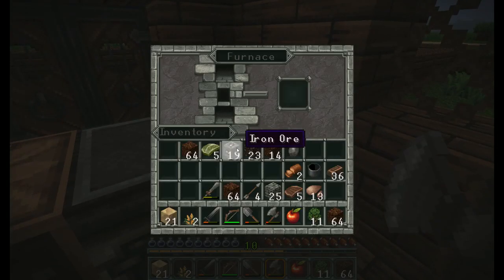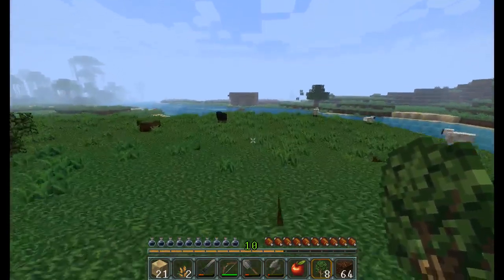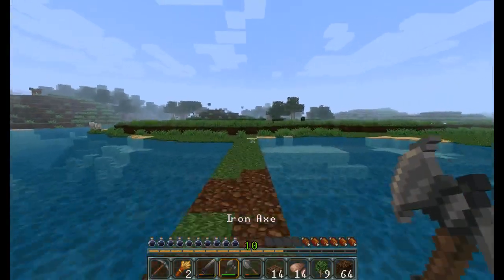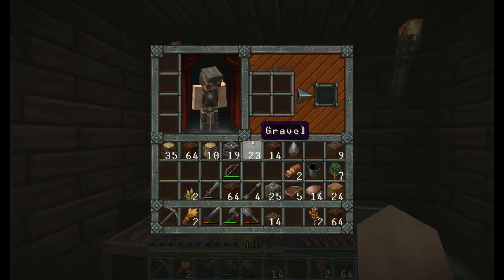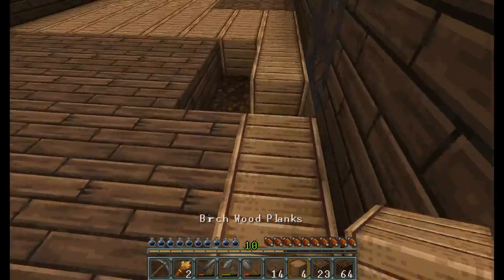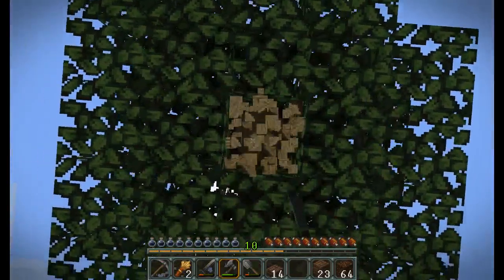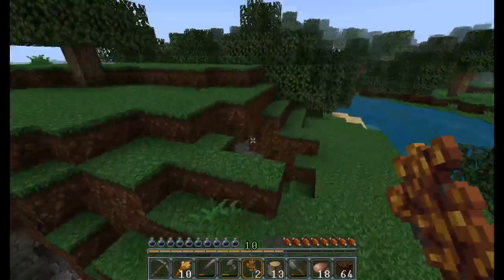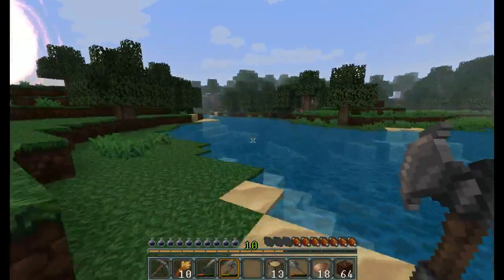Hardcore Minecraft - 5 - Extreme House Building 2013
Will Alex ever finish his house?
Will any of you even care?
Find out next time on Dragonball ZEEEEEEEEEEEEEEEEEEEEEEEEEEEEEEEEEEE!
Hey, I've got a Tumblr.
Go follow it or something.